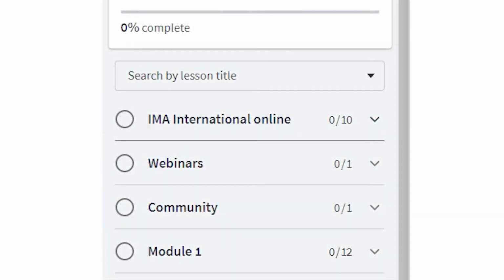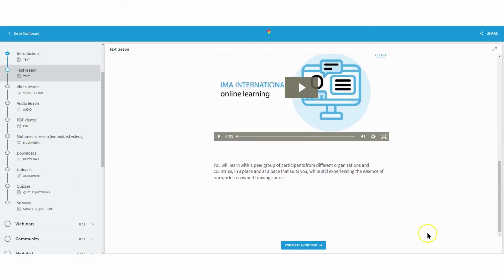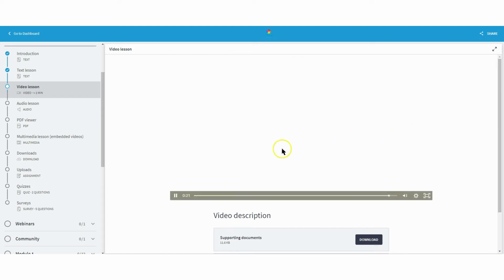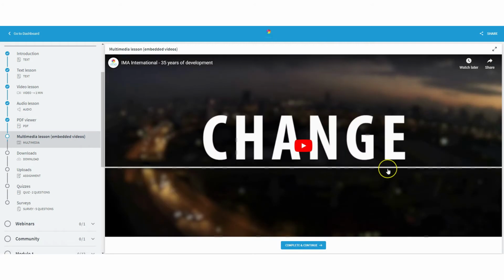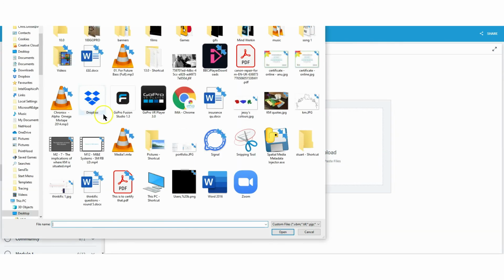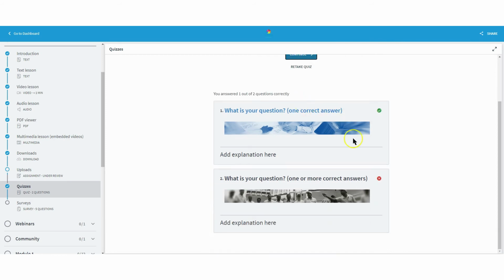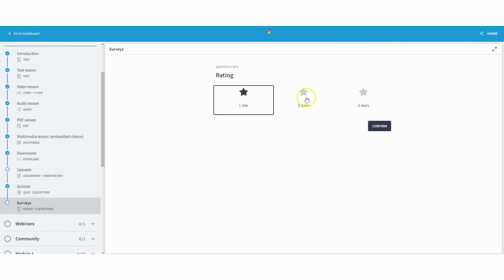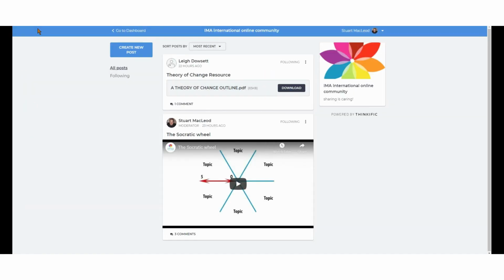Online tailored training for international development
This video explains how we can create in-house online training programmes that are tailored to your needs. You benefit from a unique programme, designed to suit your context.

We decide with you the best:
-Content
-Duration
-Pace
-Recommended resources
-Timings to suit your time zone
-Frequency of contact time
-Choice of commutation platforms
-Interaction between participants (we take roles and line management relationships into account and ensure conducive ways to connect)

And we keep in close contact to refine and deliver your tailor-made programme. You will benefit from guidance on applying the learning and monitoring progress. Plus, how to make online learning engaging and sustainable.